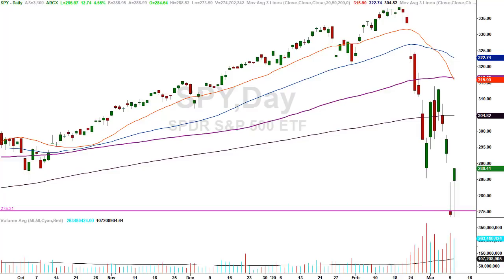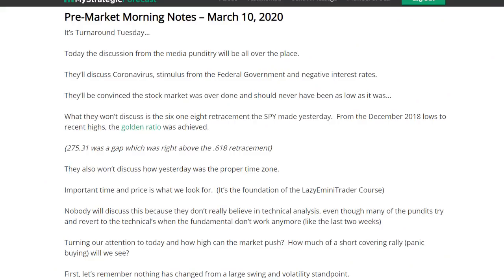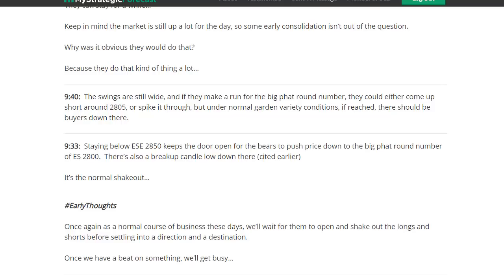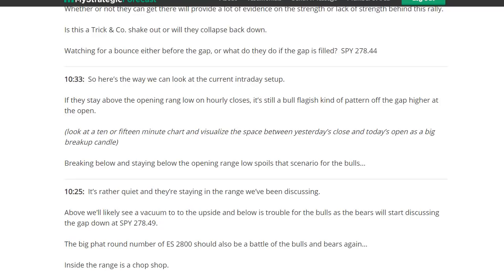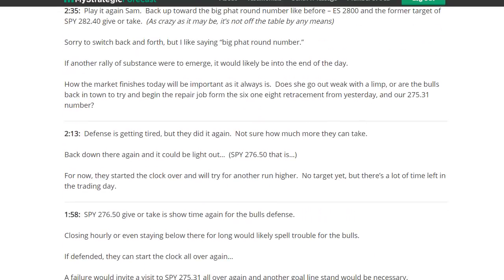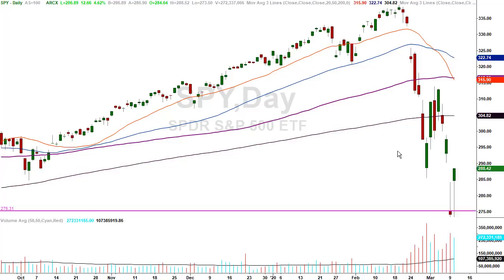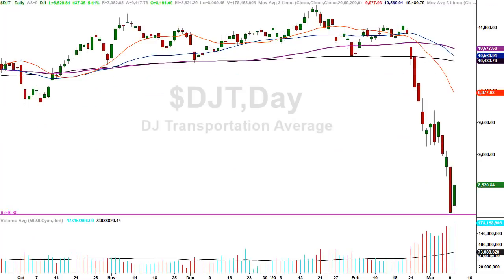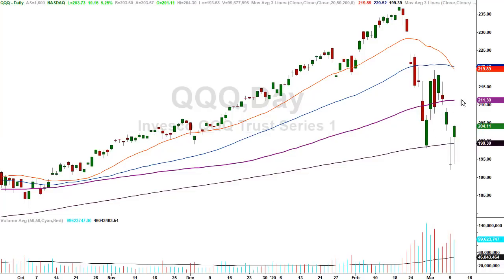Do we have a good low in the S&P and other markets?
Today’s market had a successful re-test of yesterday’s lows.  This is the type of action and activity traders look for in terms of technical signals of a good low.

We’re still seeing tremendous price swings in both directions.  The amount of points traveled in minutes is nothing short of staggering.